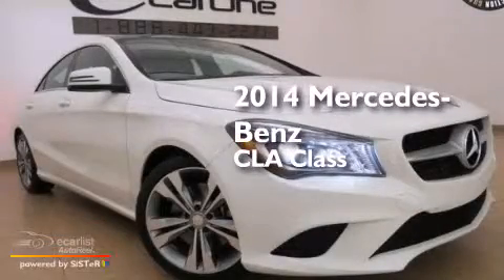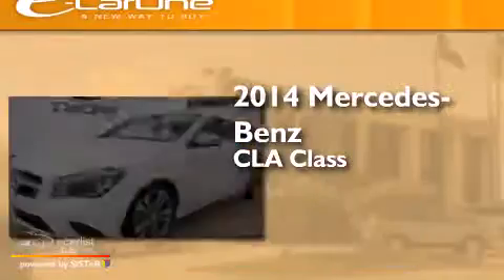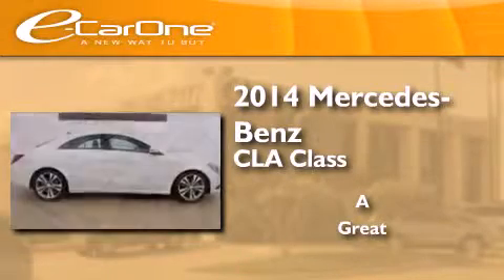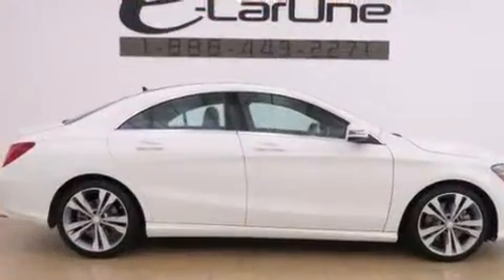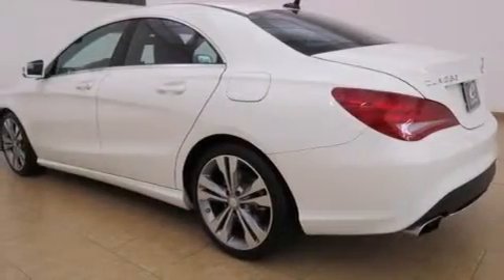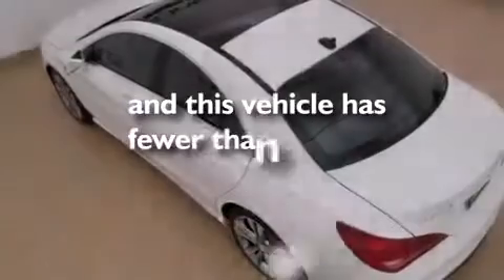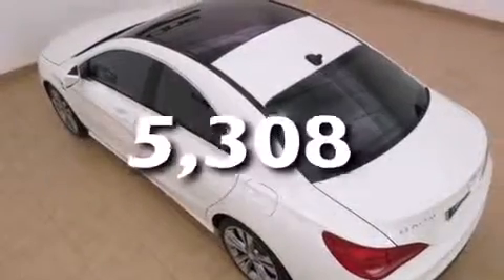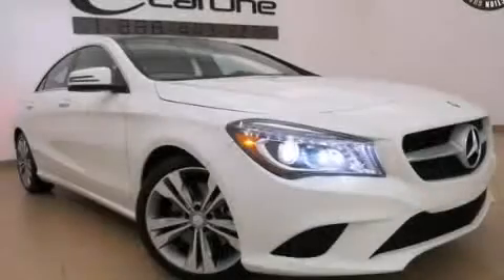2014 Mercedes-Benz CLA Class Carrollton TX 75006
We've been honored to serve the Carrollton TX area , we promise that your experience at our dealership will exceed your expectations ! Year : 2014 Make : Mercedes-Benz Model : CLA Class Engine : 2.0L 4-Cyl Engine Trans . : Automatic Exterior : White Miles : 5,308 Interior : Black Stock : 17776 eCarOne 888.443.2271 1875 N. Interstate 35E Carrollton , TX 75006 Pre-Owned 2014 Mercedes-Benz CLA Class Carrollton TX